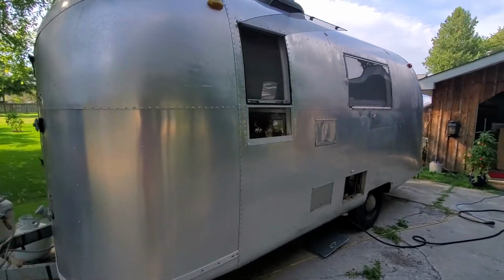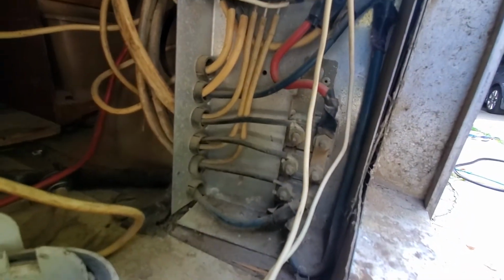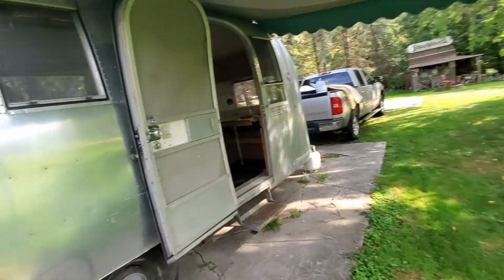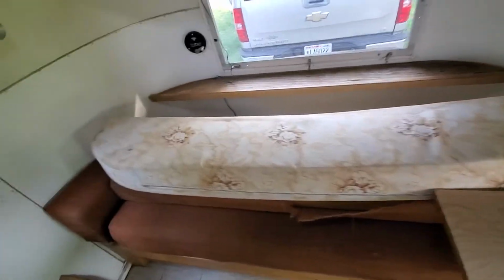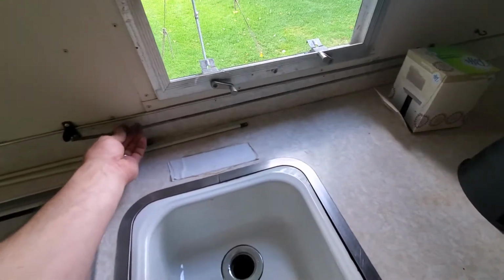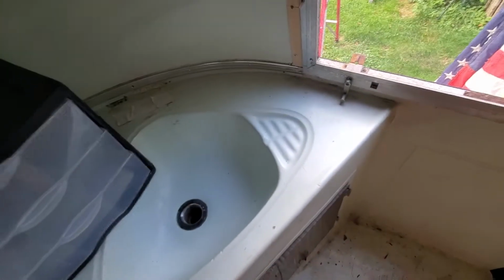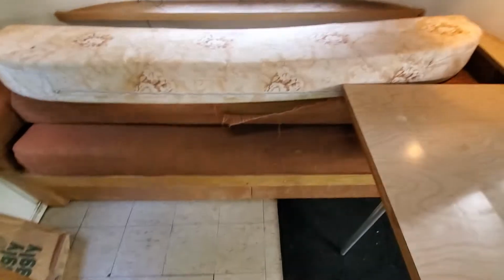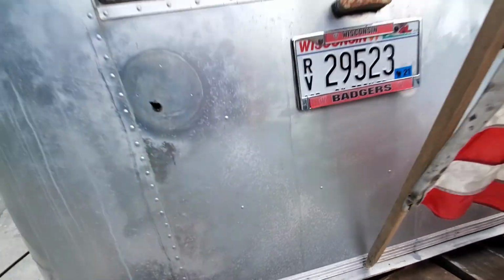Airstream Hunter Presents: 1966 Airstream Globetrotter - SOLD Aug 2020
Simple walk through tour of Airstream Hunters 1966 Globetrotter for sale.